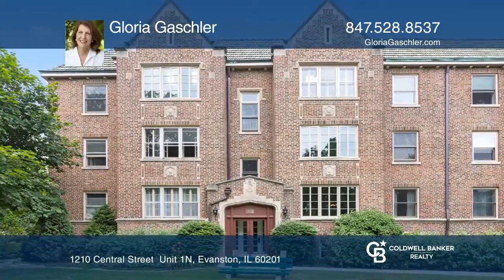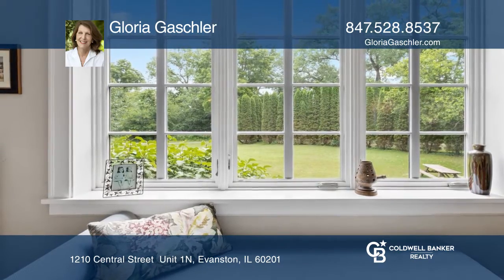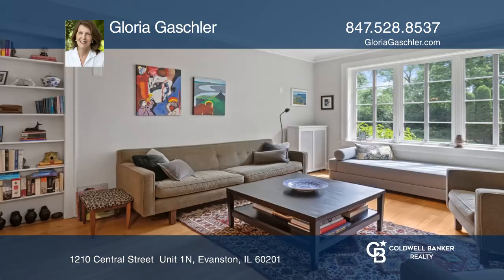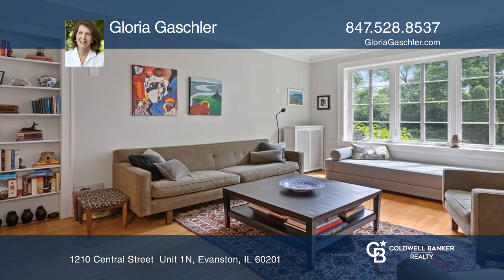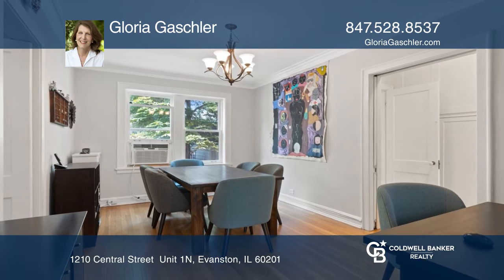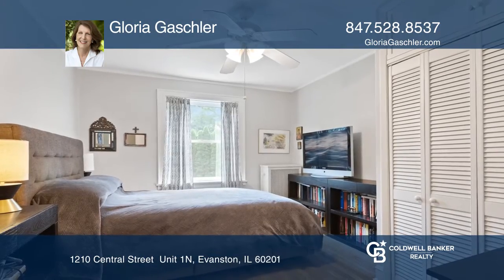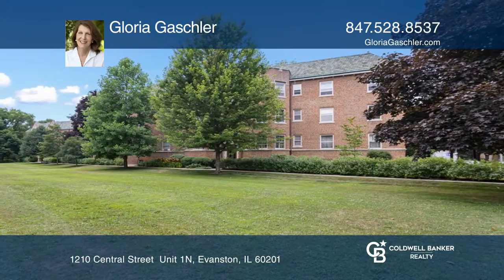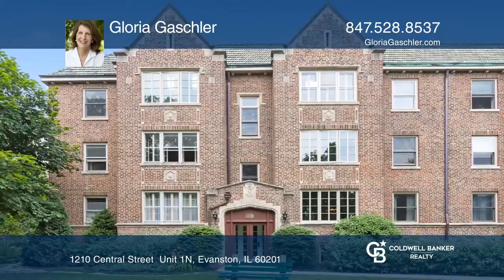1210 Central Street Unit 1N Evanston, IL | ColdwellBankerHomes.com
1210 Central Street  Unit 1N, Evanston, IL

You will instantly fall in love! This high first-floor condo has the best green views in Evanston from all-new top-quality windows. The living room and bedroom both face east overlooking the golf course through-way and the canal. Its like your own oasis, away from the street noise. There are high c